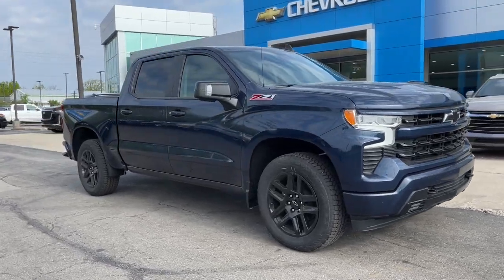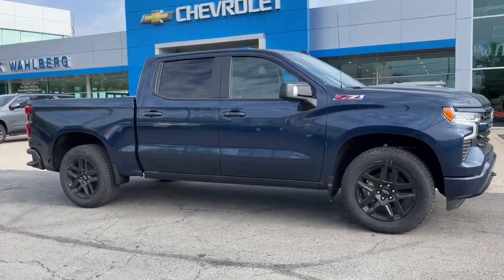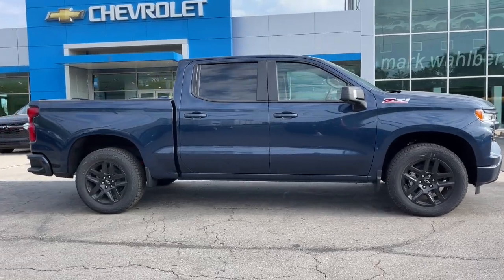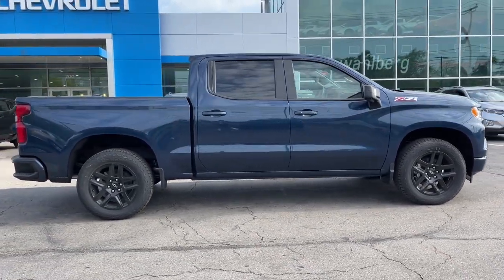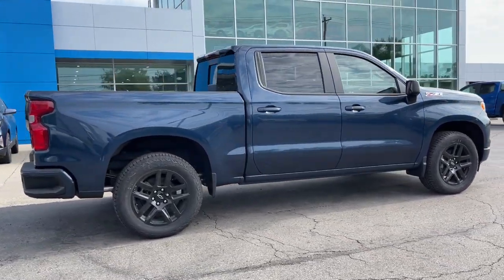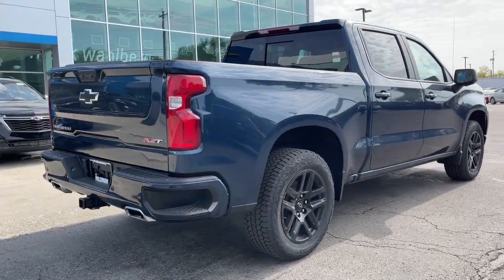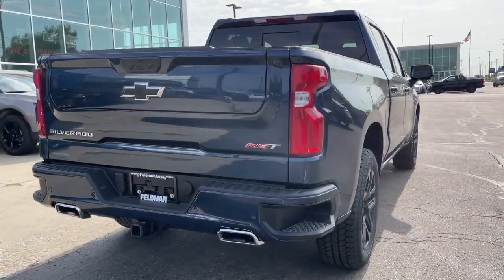2022 Chevrolet Silverado_1500 Worthington, Columbus, Westerville, Powell, Delaware XX2T520384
Northsky Blue Metallic New 2022 Chevrolet Silverado_1500 available in Worthington, Ohio at Mark Wahlberg Chevrolet of Worthington. Servicing the Westerville, Powell, Delaware area.

700 E. Dublin-Granville Road

Northsky Blue Metallic 2022 Chevrolet Silverado 1500 RST 4WD 10-Speed Automatic EcoTec3 5.3L V8 10-Speed Automatic 4WD Black Cloth.Recent Arrival!
BOSE SOUND SYSTEM  PREMIUM 7-SPEAKER SYSTEM  with Richbass woofer,WIRELESS CHARGING,NORTHSKY BLUE METALLIC,REAR AXLE  3.23 RATIO,SHIFTER  ELECTRONIC TRANSMISSION RANGE SELECTOR  includes steering column paddle shifters,TRAILER CAMERA PROVISIONS,SAFETY PACKAGE  includes (UV2) HD Surround Vision  (TRG) Trailer Camera Provisions  (UKV) Trailer Side Blind Zone Alert  (UFB) Rear Cross Traffic Alert-Braking  (UKK) Rear Pedestrian Protection and (U12) Perimeter Lighting (Certain vehicles may be forced to include (00Y) Not Equipped with Rear Park Assist  which removes Rear Park Assist. See dealer for details or the window label for the features on a specific vehicle. Includes (UD7) Rear Park Assist.,NOT EQUIPPED WITH DYNAMIC FUEL MANAGEMENT  SEE DEALER FOR DETAILS,JET BLACK  CLOTH SEAT TRIM,TAILGATE  MULTI-FLEX  with six functional load/access features  NOTE: Auto release can be disabled if ball hitch is installed. See Owners manual for details,CONVENIENCE PACKAGE II  includes (UG1) Universal Home Remote  (A48) rear sliding power window  (PZ8) Hitch Guidance with Hitch View  (JL1) Trailer brake controller and (UET) Trailering App Includes (UQA) Bose Premium Sound System.),PROTECTION PACKAGE  includes (B1J) wheel house liners and (CGN) Chevytec spray-on bedliner,NOT EQUIPPED WITH HEATED STEERING WHEEL  SEE DEALER FOR DETAILS  (Certain vehicles built prior to 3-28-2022 may be forced to include (00G) Not Equipped with Heated Steering Wheel  which removes the heated steering wheel.),WHEELS  20 X 9 (50.8 CM X 22.9 CM) HIGH GLOSS BLACK PAINTED ALUMINUM,RST PREFERRED EQUIPMENT GROUP  includes standard equipment,TIRE  SPARE 255/80R17SL ALL-SEASON  BLACKWALL,TIRES  275/60R20SL ALL-TERRAIN  BLACKWALL  (Includes (QAQ) spare tire.),AUDIO SYSTEM  CHEVROLET INFOTAINMENT 3 PREMIUM SYSTEM  with Google built-in  13.4 diagonal HD color touchscreen  includes multi-touch display  AM/FM stereo  Bluetooth streaming audio for music and most phones; featuring wireless Android Auto and Apple CarPlay capability for compatible phones  advanced voice recognition  in-vehicle apps  personalized profiles for infotainment and vehicle settings (STD),TRAILER SIDE BLIND ZONE ALERT,HILL DESCENT CONTROL,SKID PLATES,LIGHTING  PERIMETER,STEERING COLUMN LOCK  ELECTRICAL  (Vehicles built prior to 4-4-2022 will include steering column lock. Certain vehicles built on or after 4-4-2022 will be forced to include (R7N) Not Equipped with Steering Column Lock  which removes Steering Column Lock. See dealer for details.),WINDOW  POWER  REAR SLIDING  with rear defogger,UNIVERSAL HOME REMOTE,Z71 OFF-ROAD AND PROTECTION PACKAGE  includes (Z71) Z71 Off-Road suspension  (JHD) Hill Descent Control  (NZZ) skid plates  (K47) heavy-duty air filter and Z71 hard badge Includes (WPQ) Protection Package and (AAK) All-weather Z71 floor liners  LPO.,CENTER CONSOLE  FLOOR-MOUNTED  with cup holders  Wireless Charging  power cord management  hanging file folder capability; includes removable storage tray Includes (EPH) Electronic Transmission Range Selector (console mounted).),TRAILER BRAKE CONTROLLER  INTEGRATED,Z71 OFF-ROAD PACKAGE  includes (Z71) Off-Road suspension  (JHD) Hill Descent Control  (NZZ) skid plates and (K47) heavy-duty air filter Includes Z71 hard badge  (N10) dual exhaust  (RCV) 18 bright silver painted wheels  (XCK) 265/65R18 all-terrain  blackwall tires and (NQH) 2-speed transfer case.,CHEVYTEC SPRAY-ON BEDLINER  BLACK WITH CHEVROLET LOGO  (does not include spray-on liner on tailgate due to Black composite inner panel),AIR FILTER  HEAVY-DUTY,HD SURROUND VISION,TRAILERING APP,LPO  ALL-WEATHER FLOOR LINERS  1ST AND 2ND ROWS  (includes Z71 logo on front mats),EXHAUST  DUAL WITH POLISHED OUTLETS  (STH) Rally Edition and (WGQ) Redline Edition includes Black exhaust tips.),GVWR  7100 LBS. (3221 KG)  (STD),SUNROOF  POWER  on Crew Cab models,USB PORTS  2  CHARGE/DATA PORTS LOCATED INSIDE CENTER CONSOLE,ENGINE  5.3L ECOTEC3 V8  (355 hp [265 kW] @ 5600 rpm  383 lb-ft of torque [518 Nm] @ 4100 rpm); featuring available Dynamic Fuel Management that enables the engine to operate in 17 different patterns between 2 and 8 cylinders  depending on demand  to optimize power delivery and efficiency (STD) (Certain vehicles may be forced to include (YK9) Not Equipped with Dynamic Fuel Management. See dea